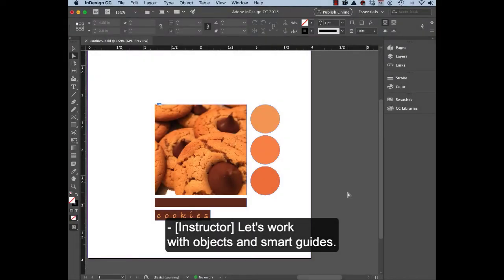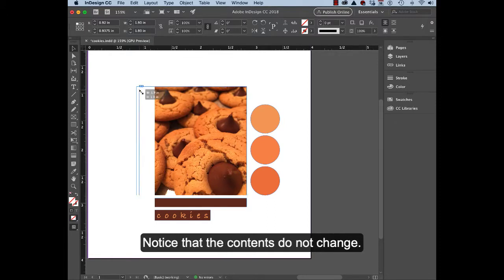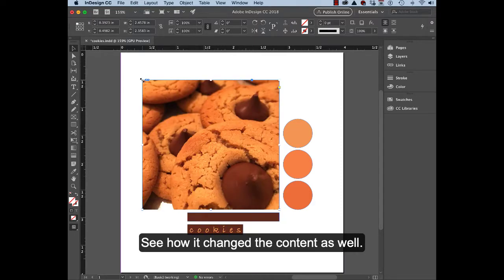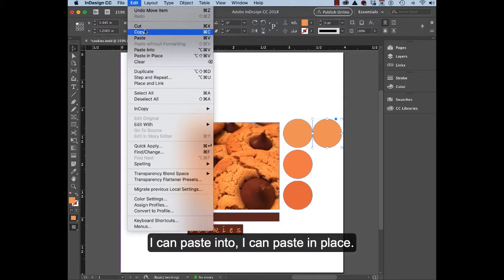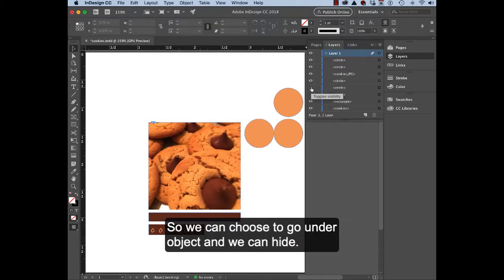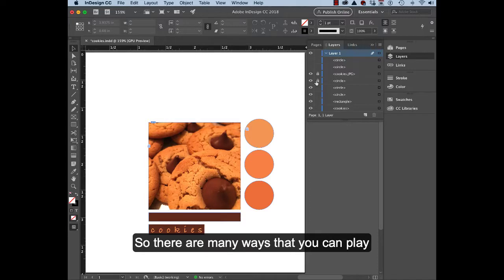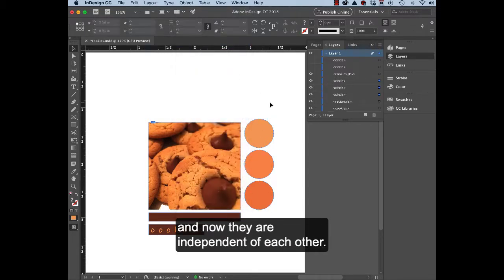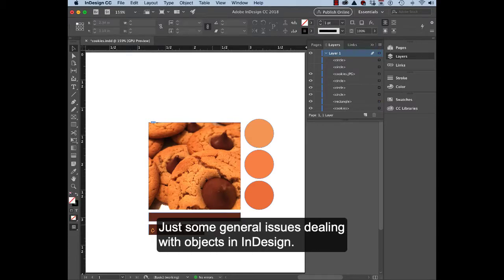Work with Objects and Smart Guides cc